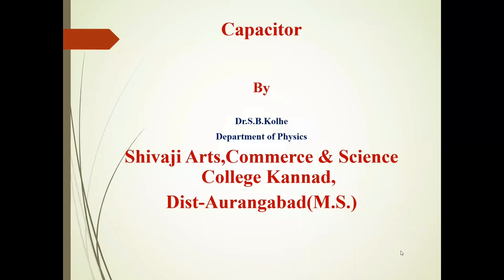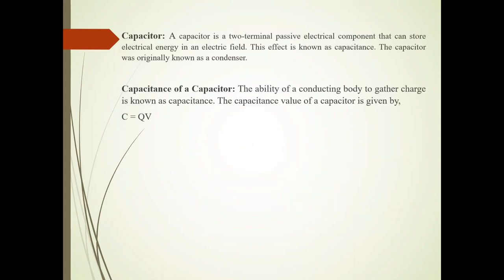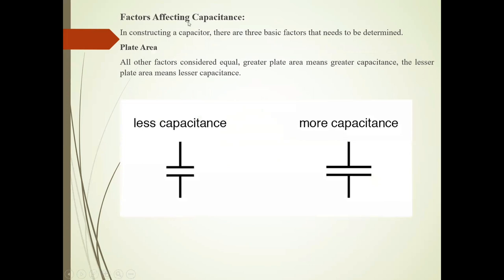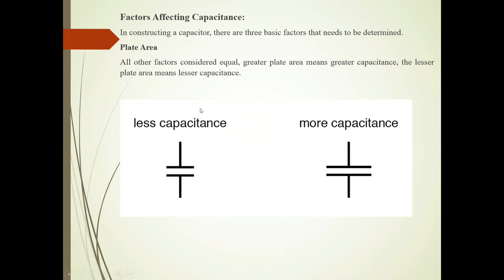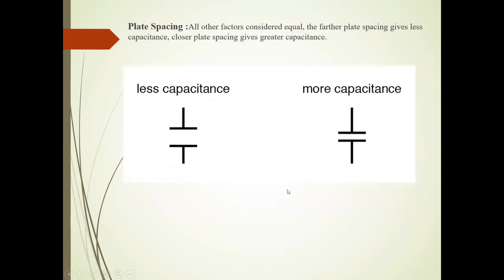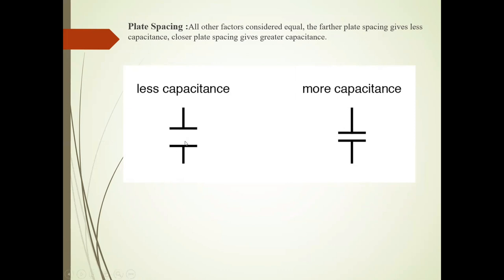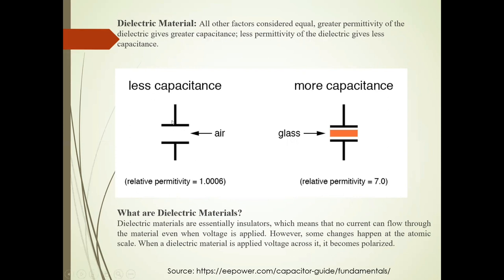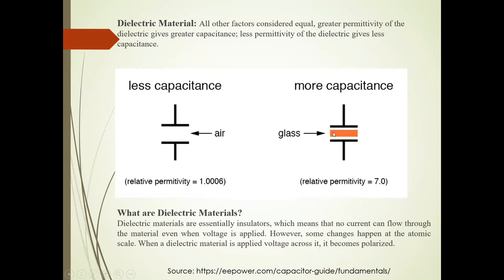Capacitor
Description about capacitor